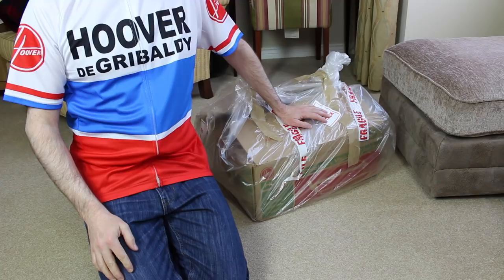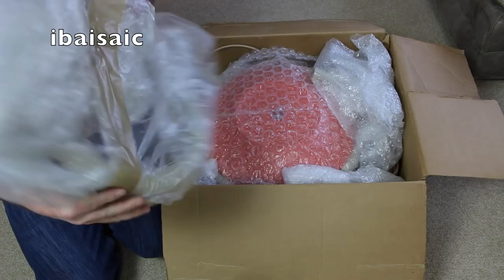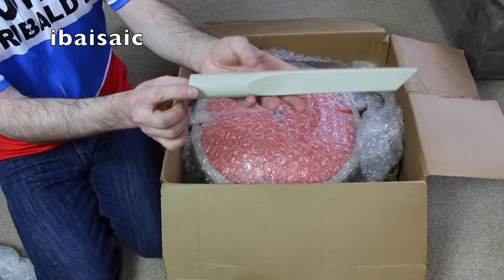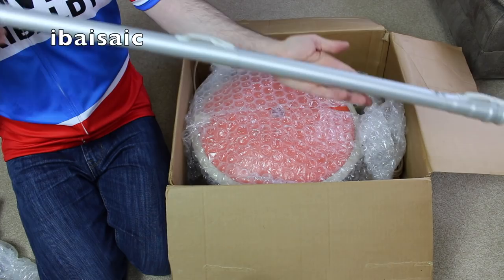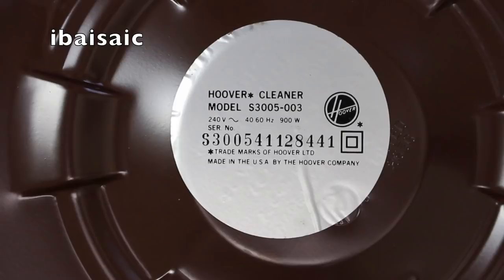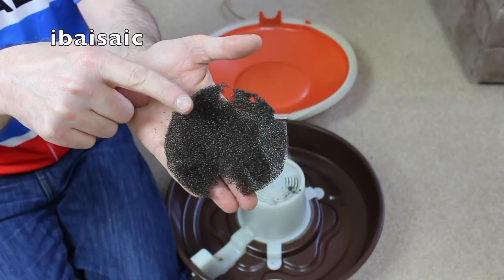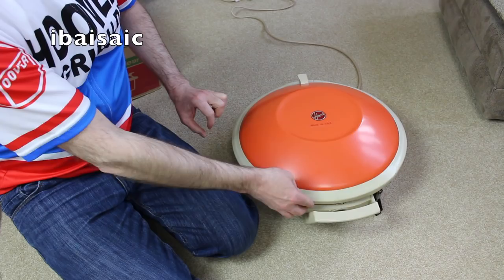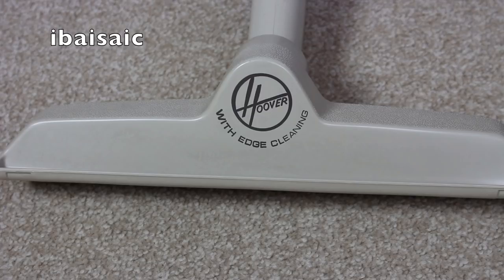Vintage 1970s Hoover S3005 Celebrity Floating Vacuum Cleaner Unboxing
Roll out the red carpet, the Hoover Celebrity is here.

Last year, or possibly the the year before that, I was lucky enough to get my hands on a NIB Hoover Celebrity Air Ride vacuum cleaner. It's a bit like a Constellation the has been flattened with a steam roller with more suction and lift than a Constellation, but a fair bit noisier.